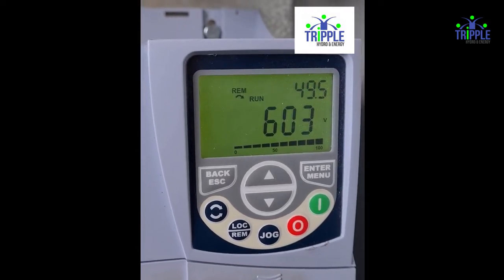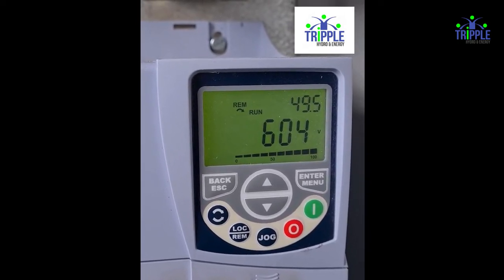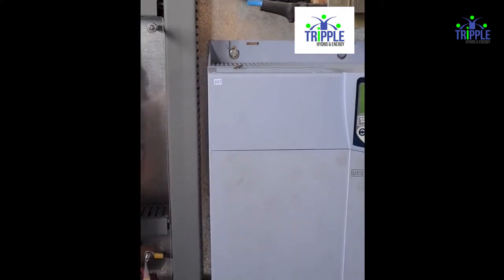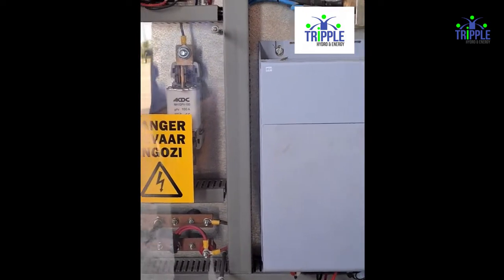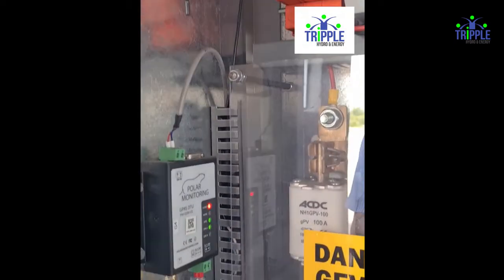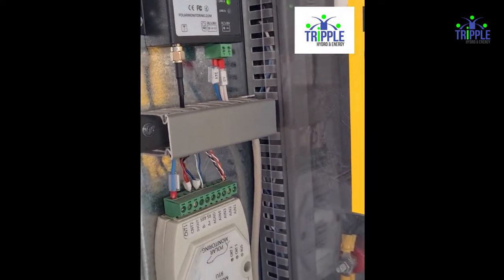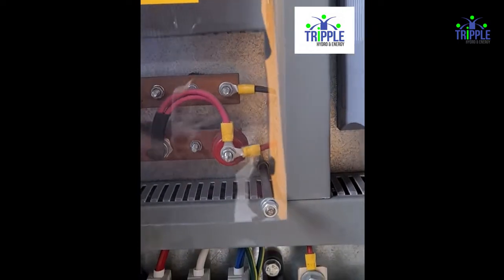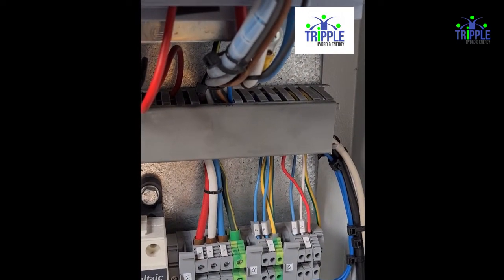Solar VSD Systems | Solar VSD in Operation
Details and overview on our Hybrid Solar VSD solutions for commercial applications. Tripple Hydro & Energy are offering Seamless Solar Blending Solutions Integrating - PV, Generator Backup and Grid or full Off-Grid Hybrid options. Weg Solar VSD's are used for most of our solar irrigation systems.